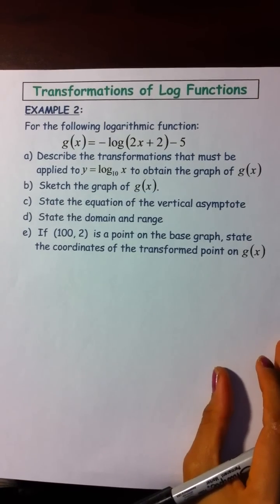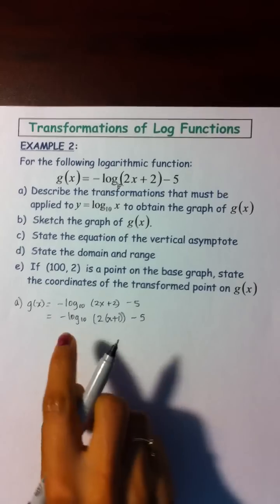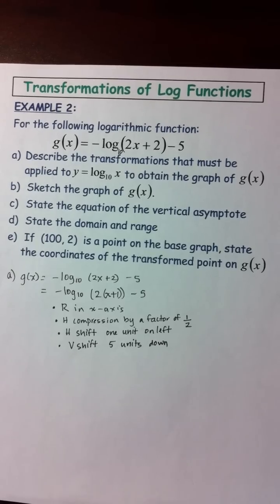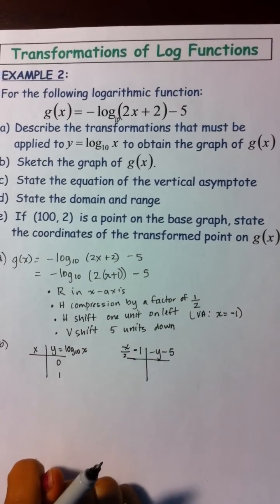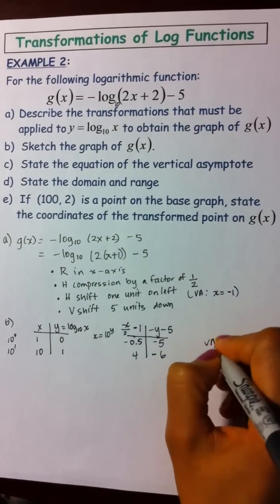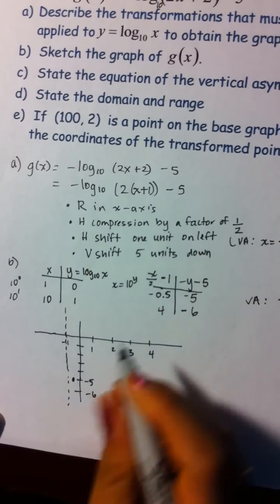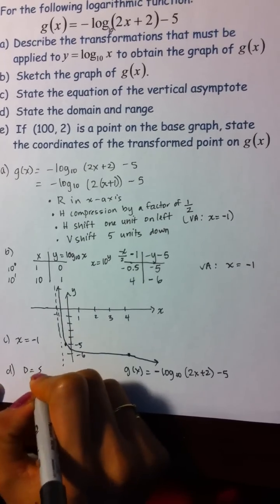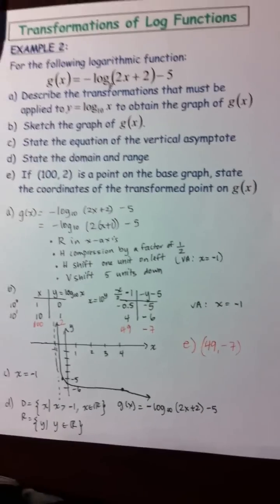L3 Transformation of Log Func Part 71